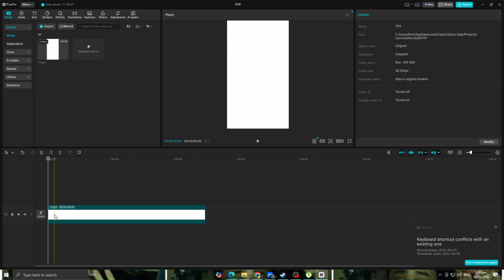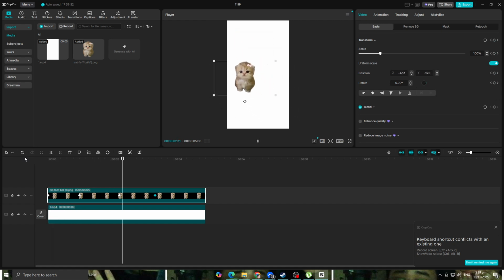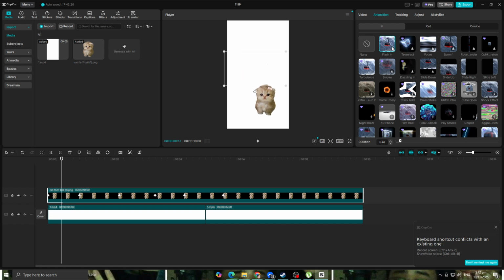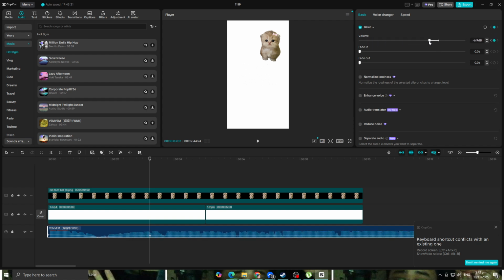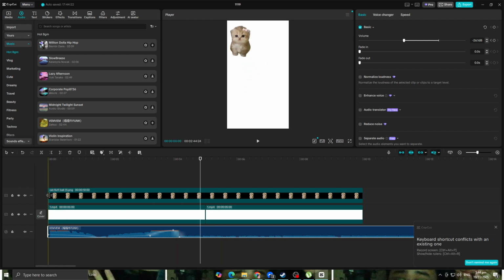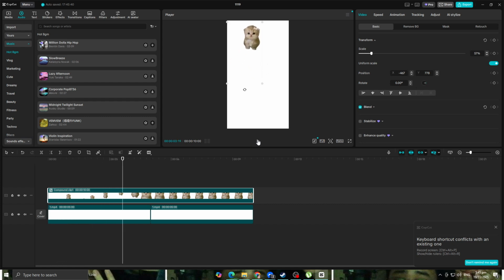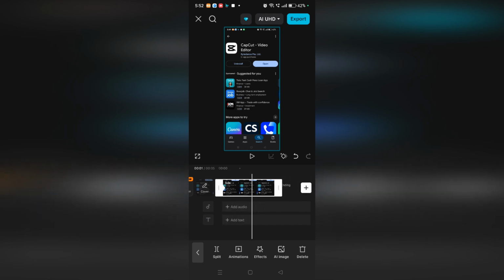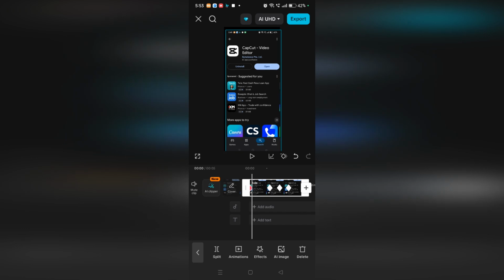CapCut Keyframe Tutorial PC & Mobile | CapCut Keyframe Mastery — Full Guide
Mastering keyframes in CapCut unlocks next-level video editing on both PC and mobile. A pro tip for buttery-smooth animations is to use the "Ease In" and "Ease Out" curve options instead of linear movement—it makes your pans, zooms, and effects feel much more natural. For complex object tracking, try setting a position keyframe, moving the playhead forward, and then repositioning your clip; CapCut will animate the movement automatically.